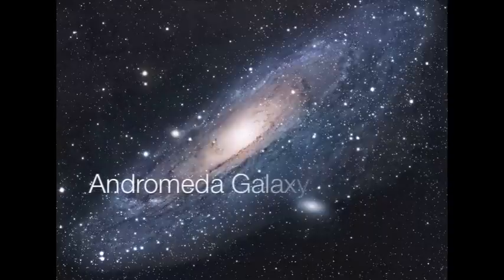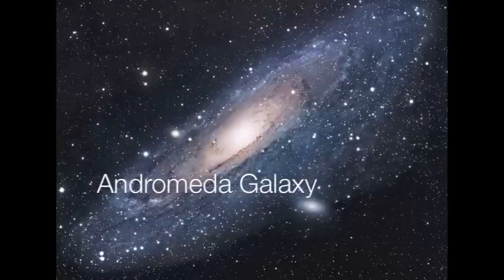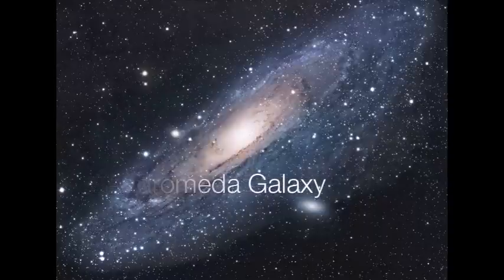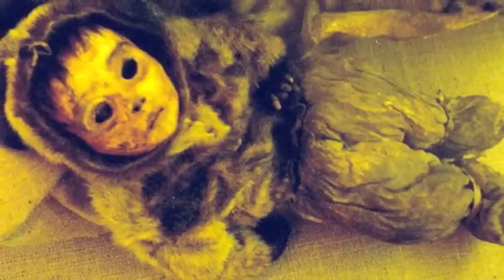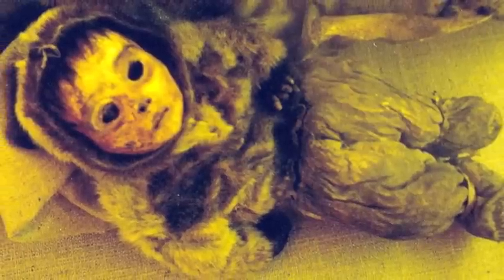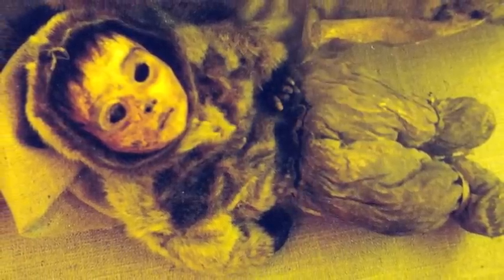4 Billion Year Vlog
Sorry it has taken me so long to get a vlog out.  I have been very busy, please excuse me. I found some very interesting facts that I thought I would share.  Enjoy